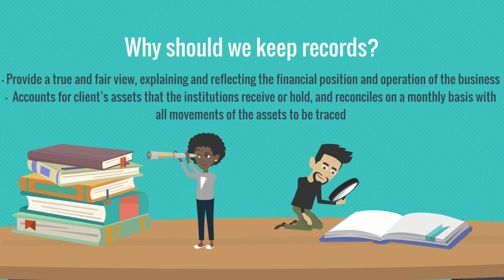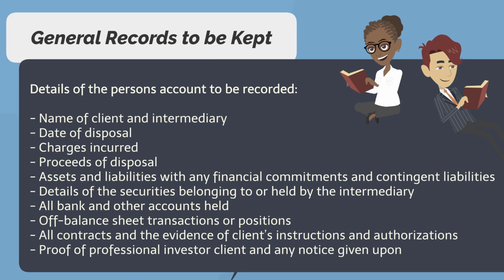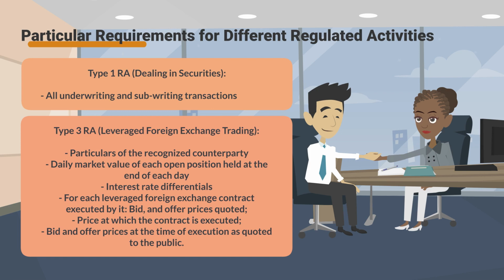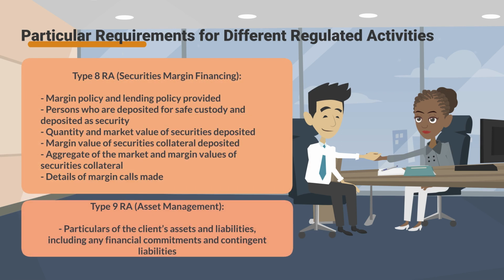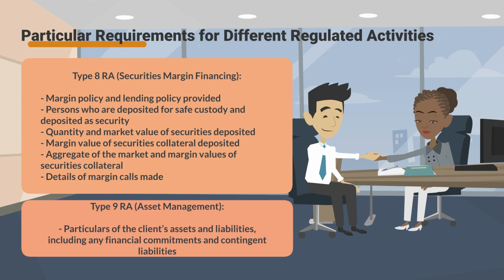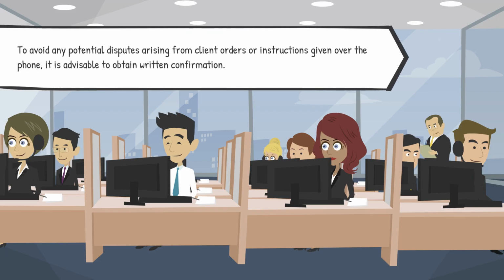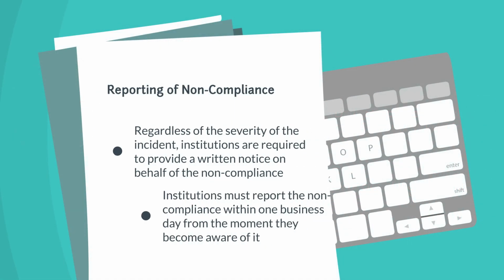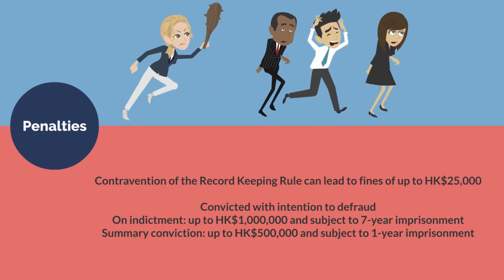GCC Academy - Record Keeping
GCC Consulting is a quality bespoke consulting and advisory firm, formerly known as Global Compliance Company. We provide business consulting for our clients for matters including ESG, regulatory & compliance, governance & risk, sustainability and communications, and other business services and advisory, and committed to using innovative and digital approach for our clients. In recent years, there has been growing concern in the matter of sustainability, we have launched a business initiative of promoting “Consulting for Good”, which is under the name of For-Good GCC consisted of GCC Social Impact Institute and GCC Digital Creative.